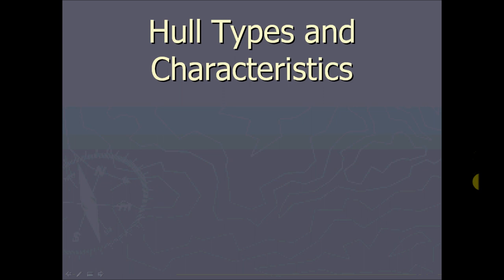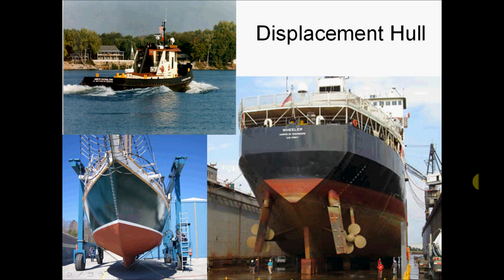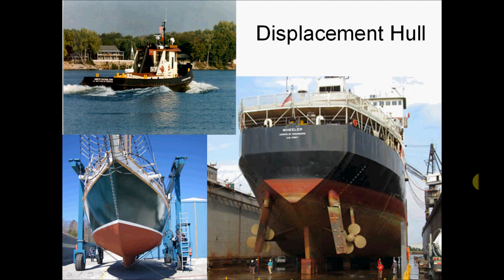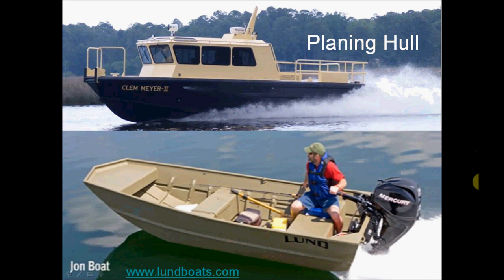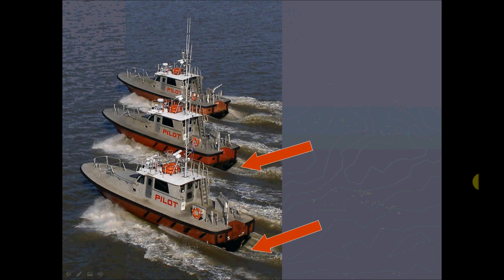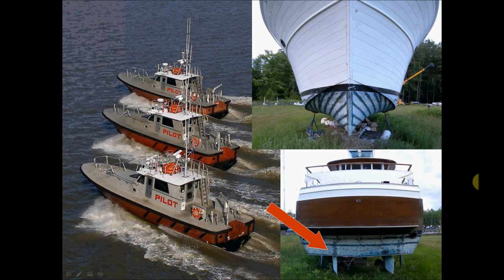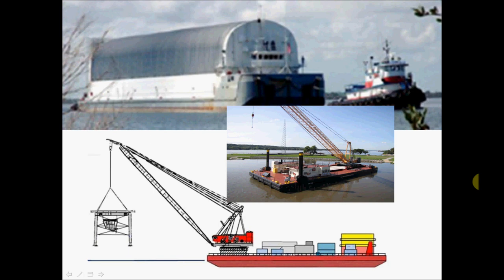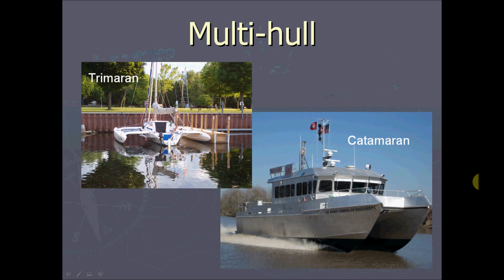Hull Types and Characteristics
Material for LSSU's Boat Handling and Navigation Course. Content provided by Inland Seas Education Association and Captain Ben Hale.